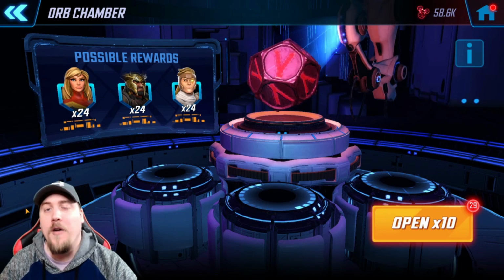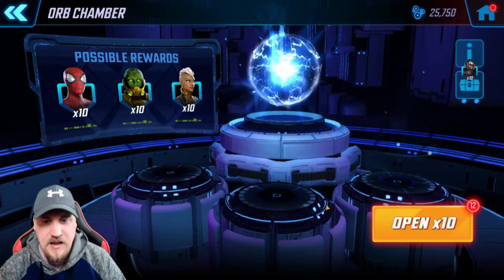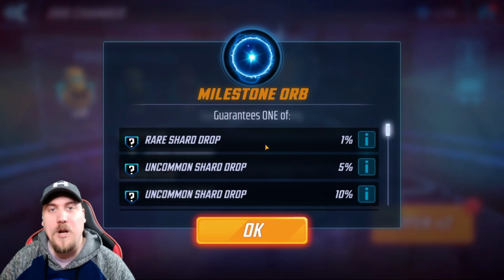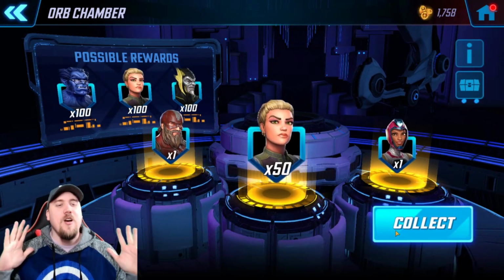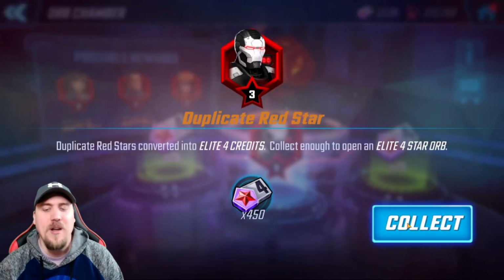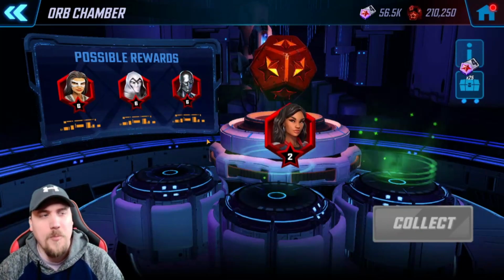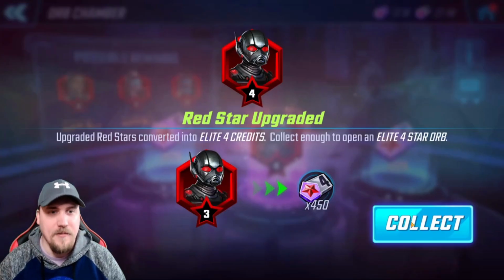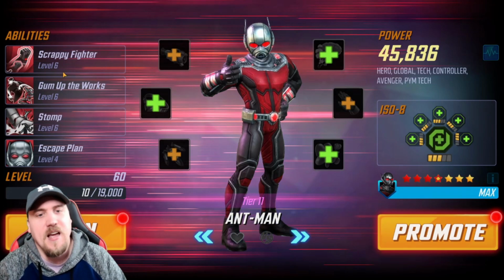Milestone Orbs Rigged, I'm Convinced! Mega Orbs & Red Stars for Polaris | Marvel Strike Force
The following Video was done live on Twitch.  Check out the link for twitch below, follow me, so you'll be notified when I go live.  All future orb opening shows will be film on twitch and broadcast on YouTube 24 hours later.
Polaris is the feature character this week.  Will we have any luck with Red Stars?  And More!!

MR F2P MSF's discord server!  Want to be featured in Bold Predictions or Q & A?